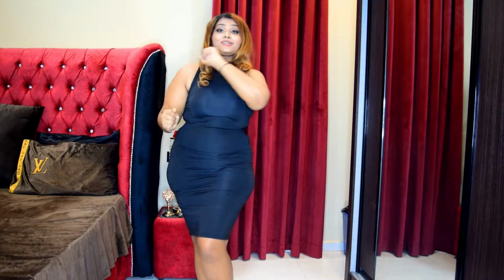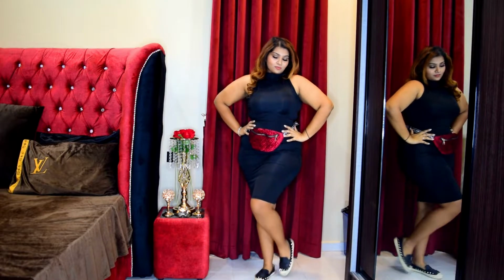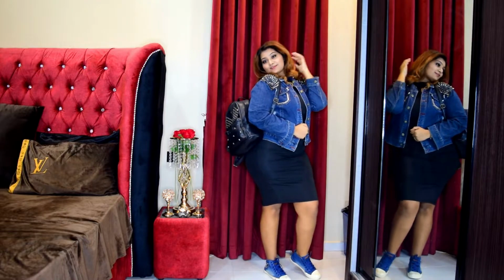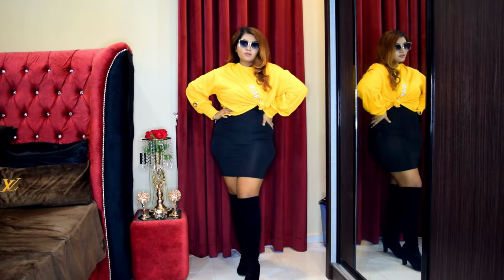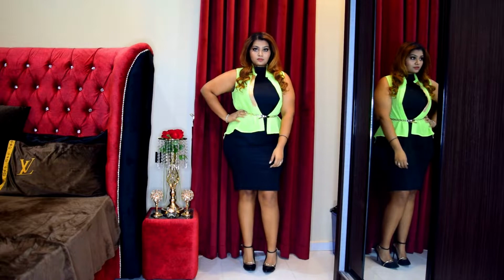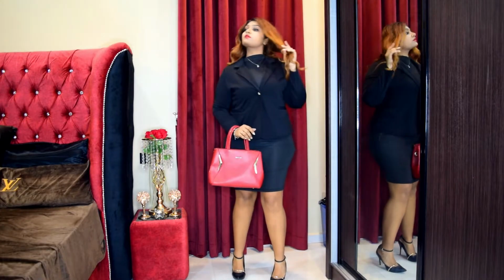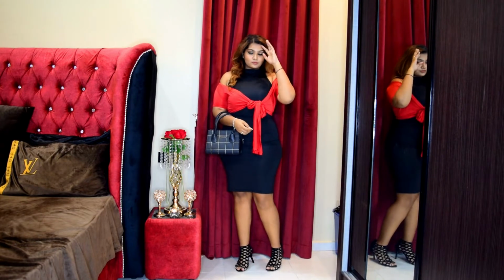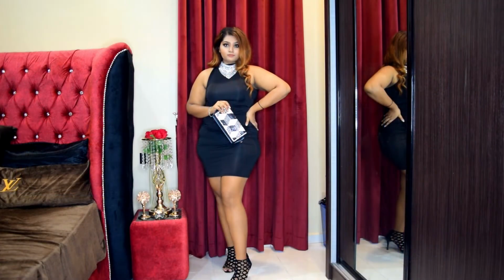1 BODYCON DRESS 15 STYLES | Reuse Outfits | Styling Tips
Hey Guys, i have given u 15 ideas to style your bodycon dress. After this video u dont have to be tired of wearing the same dress all the time, or worrying about not having a new outfit for your instagram post. I have got u covered on this, and u can save a lot of money buy styling 1 dress in many ways.  This is an easy way to style up your outfit and make a statement. Hope u guys love the video. Please let me know which one is your favourite look.

I have linked outfits which i have got online, so you can get them easily.  I have also included some similar pieces u can get online.

LOOK 2- Party Look
Necklace- Similar Piece
Clutch- Similar Piece
Heels- Similar

LOOK 3 - Leather Jacket
Handbag - Similar piece

LOOK 4 - Denim Jacket
Jacket- Similar Piece

LOOK 5 - T-Shirt
Belt Bag- Similar Piece

Heels- Similar Piece

Thigh High Boots

Heels- Similar

Heels- Similar

LOOK 10 - Mesh Tops
Tops- Similar
Bag- Similar

Handbag- Similar
Heels- Similar

Heels- Similar

LOOK 14 - Scarf
Scarf- Similar